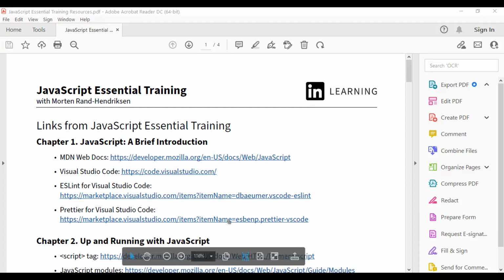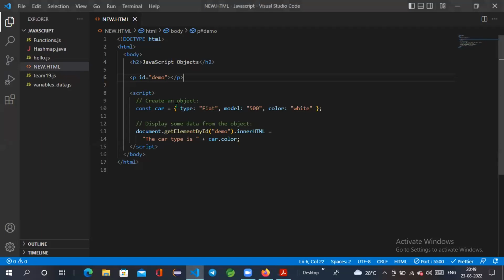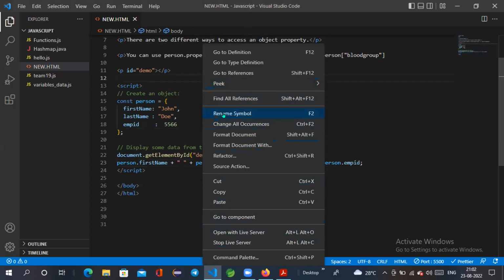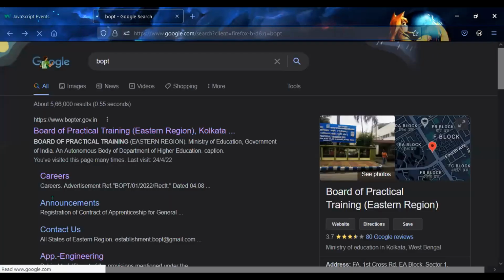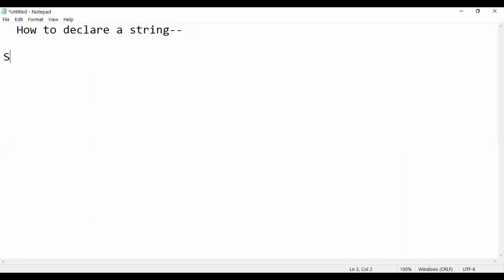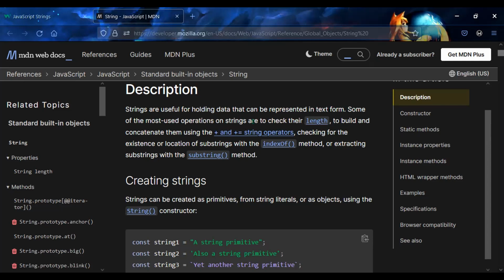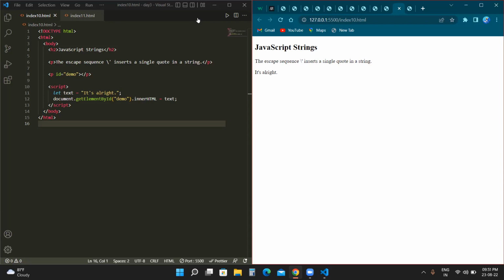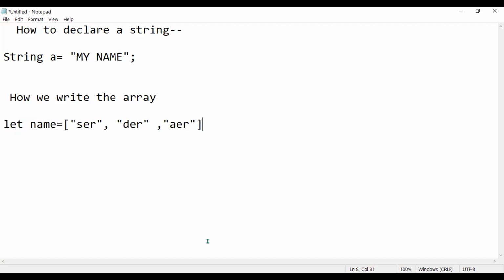PCS GLOBAL Java Training Session 08 of Team 20 as on 23rd Aug 22